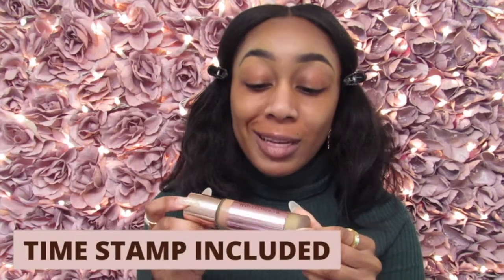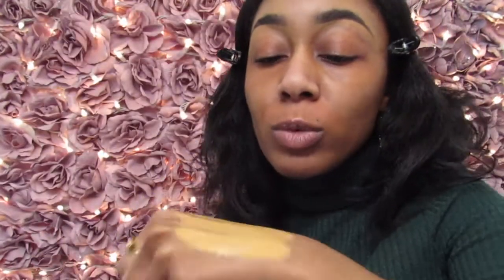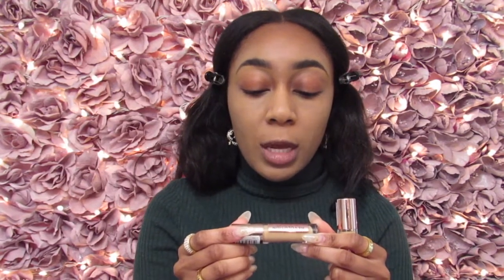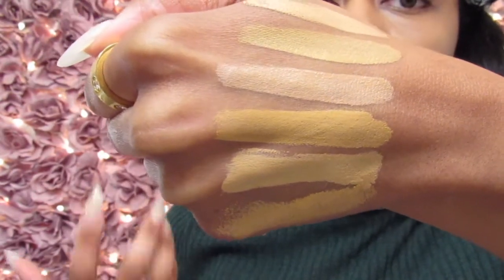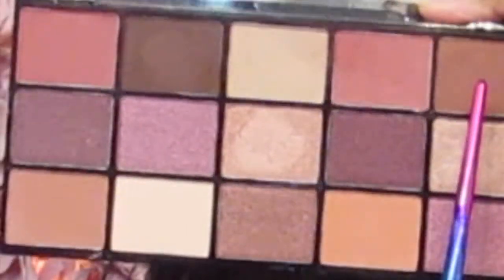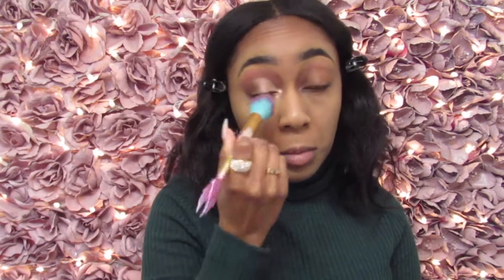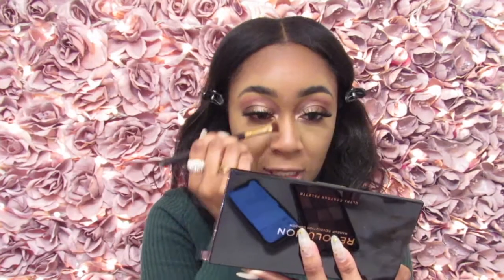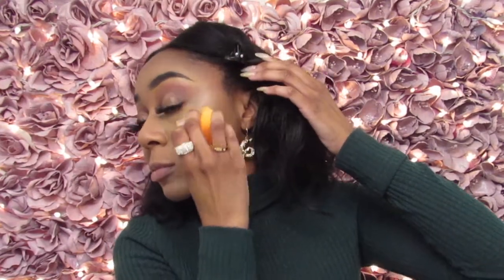Testing Makeup Revolution London Products | Miss Tay Rosé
In this video I will be completing a second one- brand makeup review featuring Makeup Revolution London. I have my ratings embedded in the video with time stamps included if you would like to know about a specific product below.

Products Used:
0:00 - Intro
1:08 - Conceal and Define Foundation (F12)
3:01 - Foundation Swatches
6:24 - Conceal and Define Concealer (C9.5 and C10.5)
8:20 - Concealer Swatches
10:49 - Reloaded Palette (Provocative)
15:47 - Ultra Contour Palette
19:45 - Conceal and Define Infinite Setting Spray
21:20 - Matte Lipstick (Matte Ballerina): no longer available
22:20 - Wear Test and Results

What I Wore:
Sweater (SheIn)
Earrings (SheIn)

My Foundation Match-Ups:
-Maybelline SuperStay 24-Hour Full Coverage Foundation (320 Honey)
-e.l.f. Flawless Foundation (Suede)

My Concealer Match-Ups:
-Clinique Line Smoothing Concealer (Medium Honey)
-e.l.f. 16-Hour Camo Concealer (Tan Sand)

-e.l.f. 16-Hour Camo Concealer (Deep Caramel)

About Me:
Hi, my name is Tasia. I love doing makeup tutorials and reviewing products that I tried. To learn a little more about me, check out this video